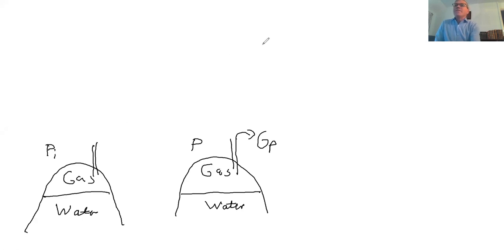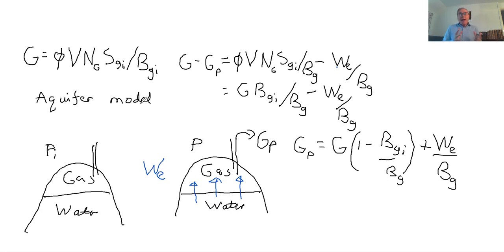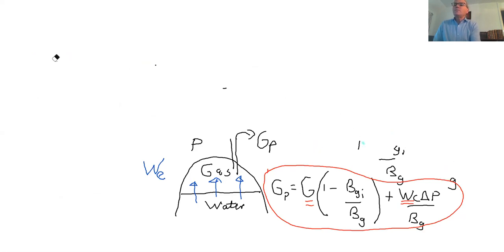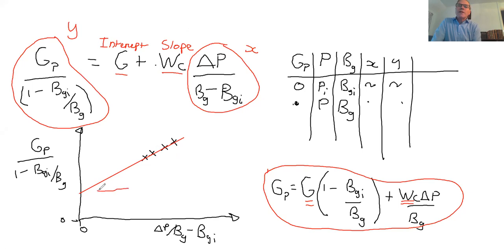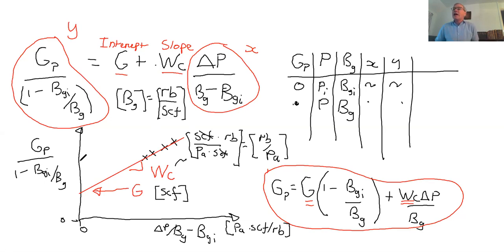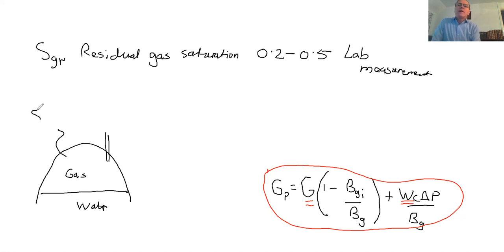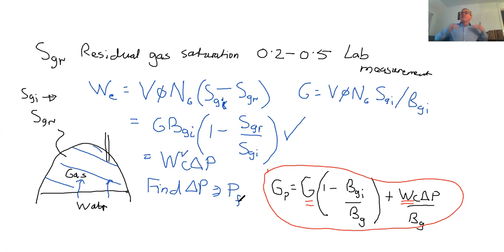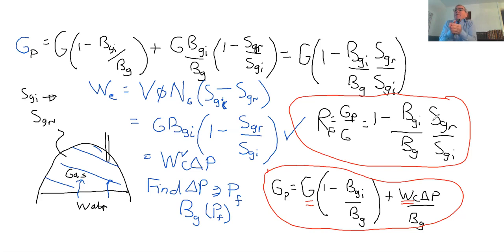Gas material balance continued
Continuation of gas field material balance.  Here the effect of an aquifer is included in the analysis. Part of a lecture series on Reservoir Engineering.